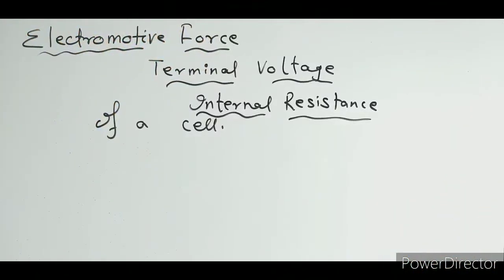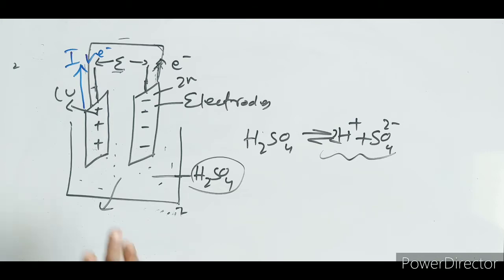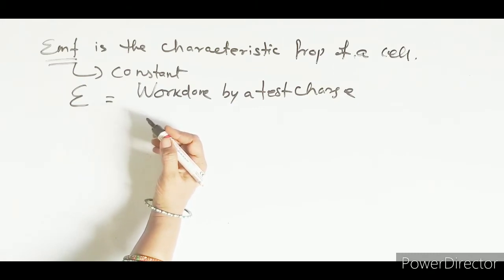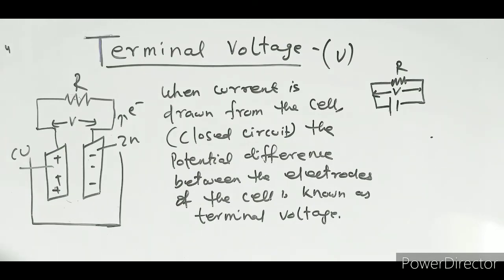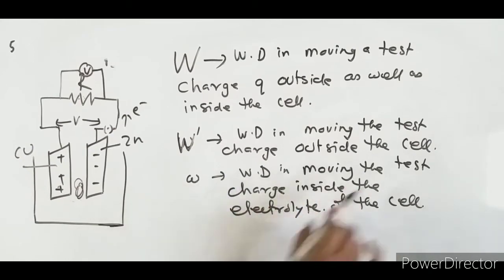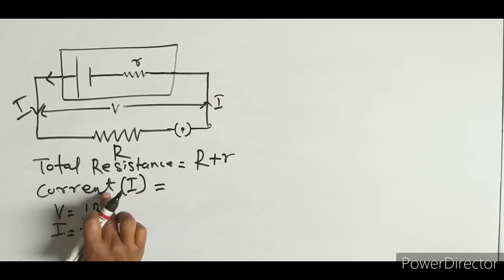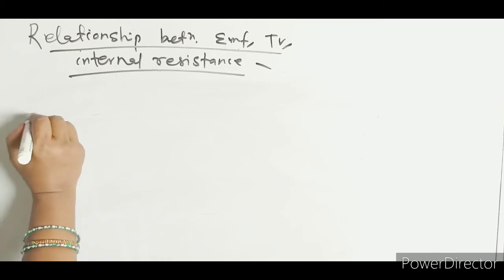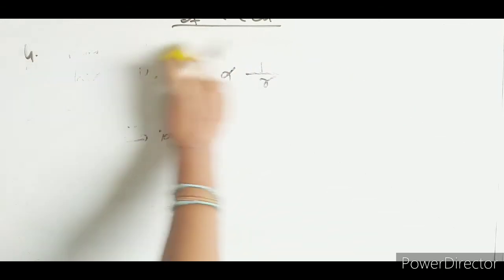CURRENT ELECTRICITY-3|| emf||terminsl voltage|| internal resistance of a cell